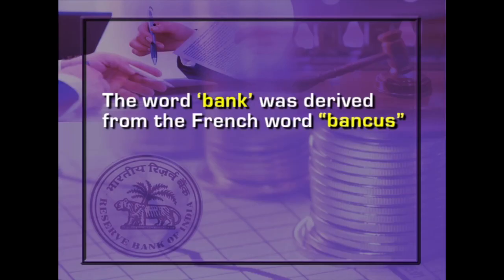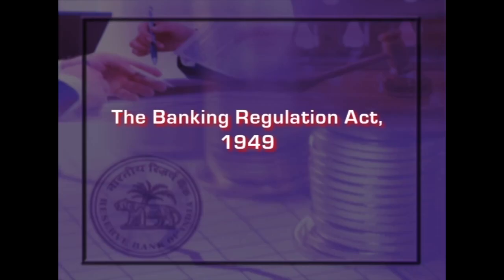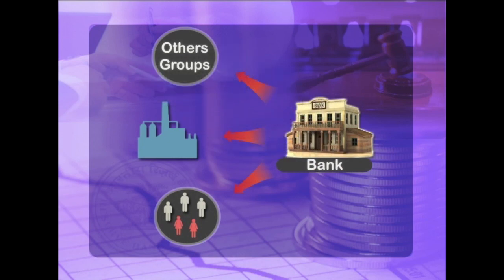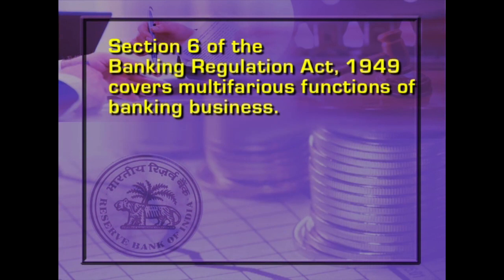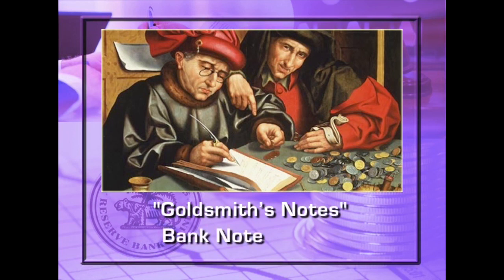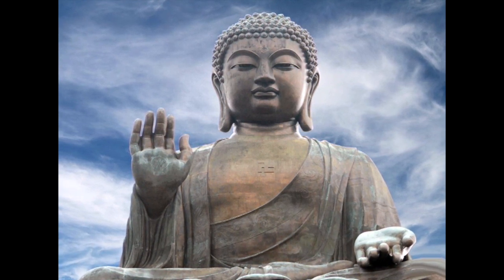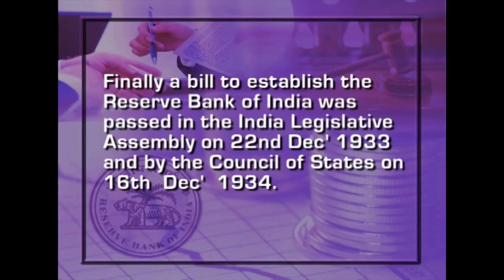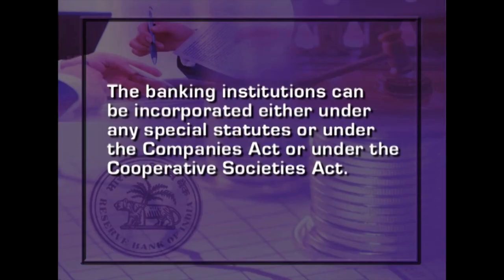1 Introduction to law of banking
1  Introduction to law of banking